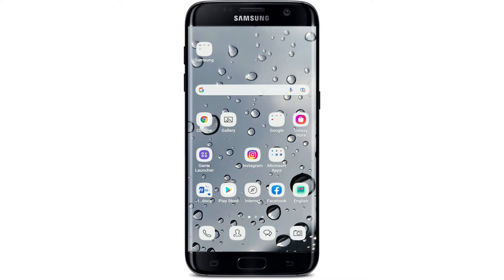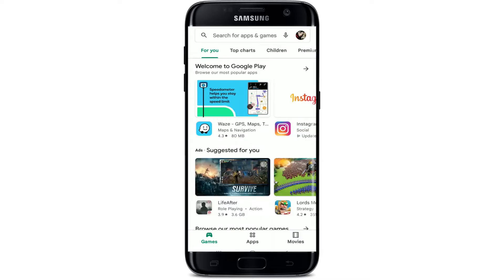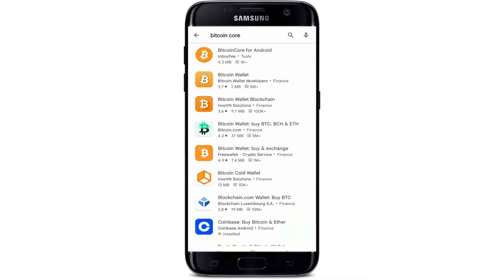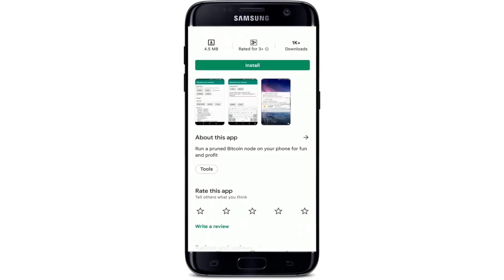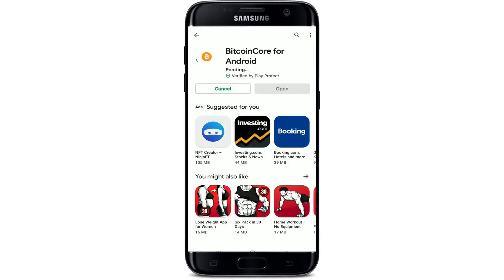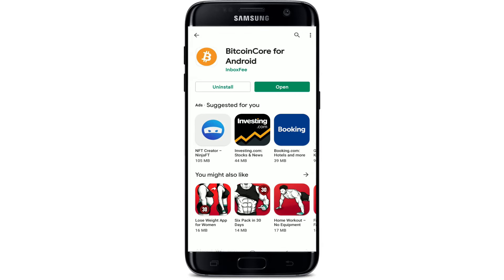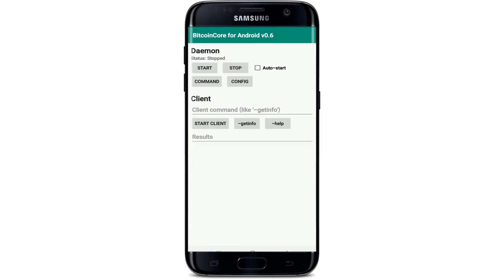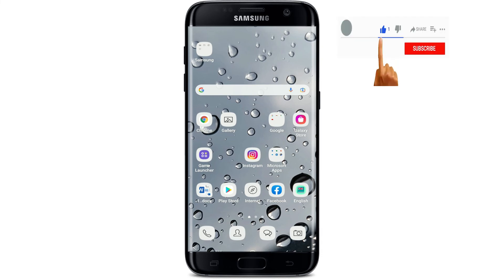How to Download Bitcoin Core || 2022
In today's video, we attempt how to download bitcoin core. Watch this video till the end for better assistance on how to download bitcoin core. In order to download bitcoin core on your mobile device, first, make sure that you're connected to the internet. That is how you can easily download bitcoin core for your android device.
Keep watching the video till the end to learn how.